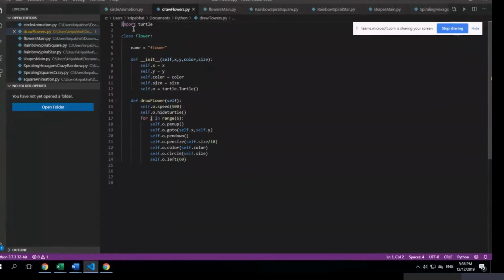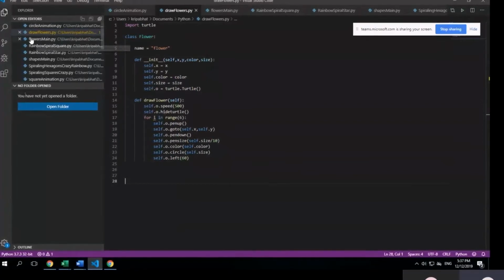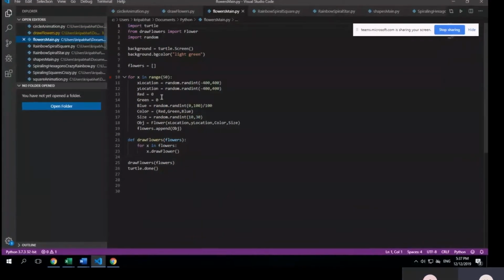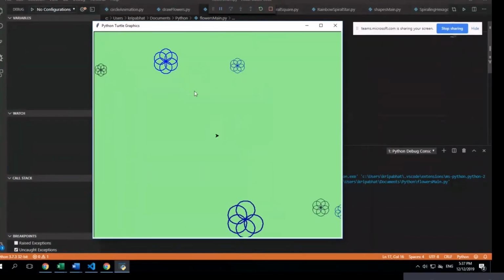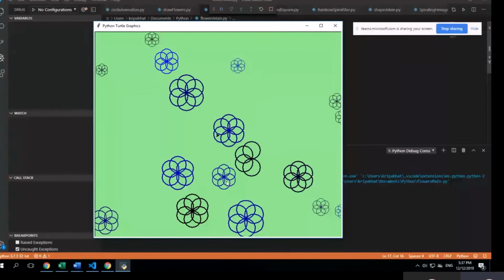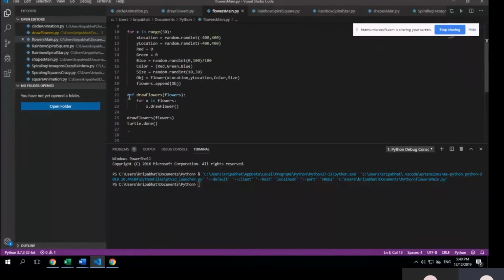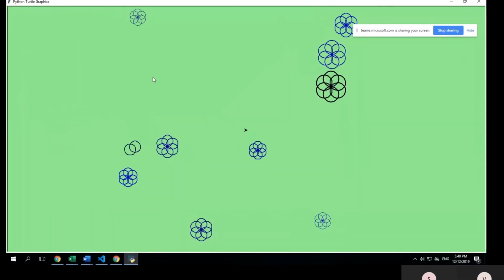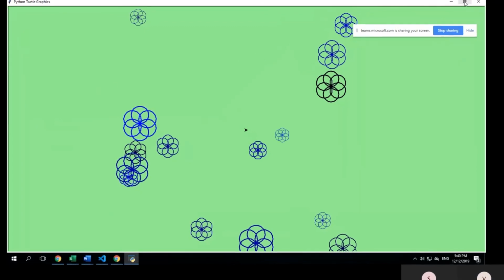Vineel The Spring Bloom Presentation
Vineel created The Spring Bloom while studying our Introduction to Python course at SkoolOfCode